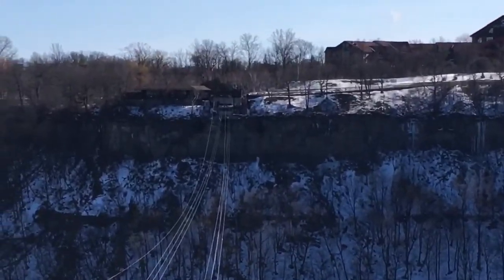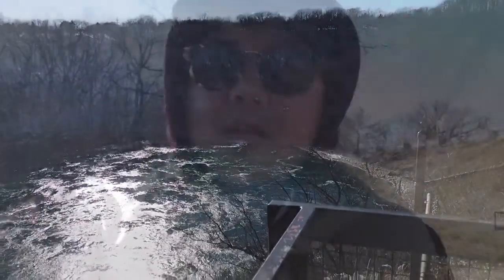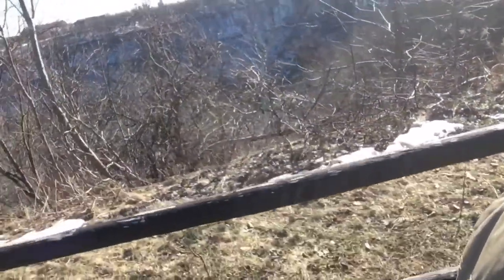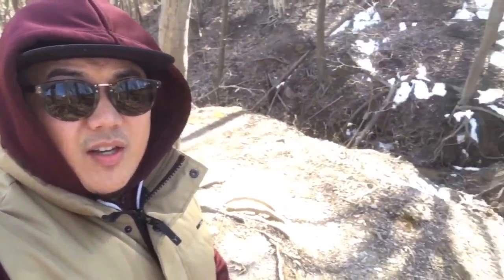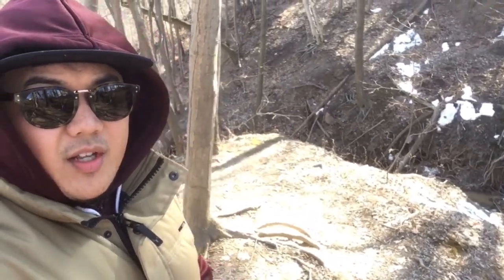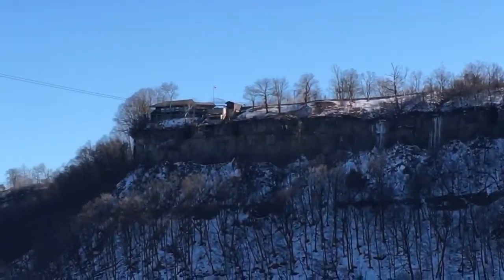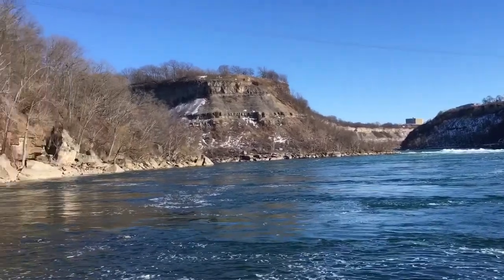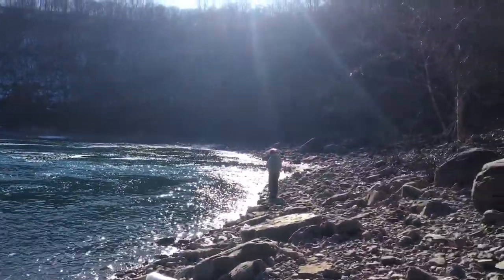Niagara Whirlpool - how to get down there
No Fishing in today’s Vlog. I was scoping out fishing locations for future reference and her is my (mis)adventure trying to find my way down the Niagara Gorge to the base of the Whirlpool.

I would recommend if you do go to the Whirlpool, make sure to have proper footwear. Something with good traction and some ankle support as the terrain varies from loose rock and stones to mud and puddles. Also make sure to wear shoes that you don’t mind getting a bit dirty.

At the end of the vid you will see a map of the adventurous way I took down and the safe path that I would recommend taking!